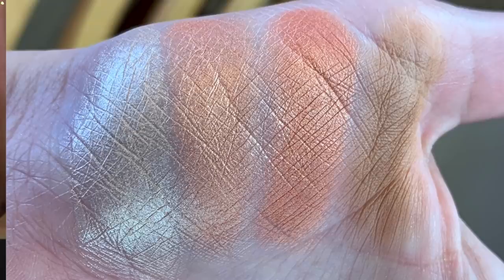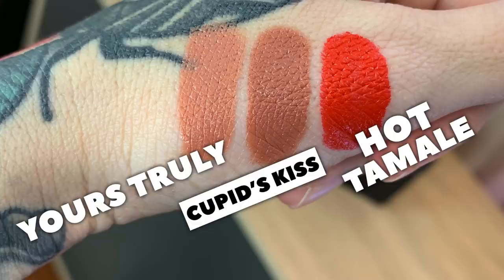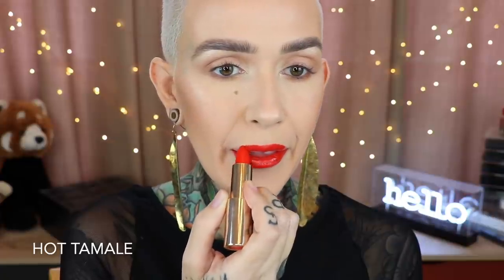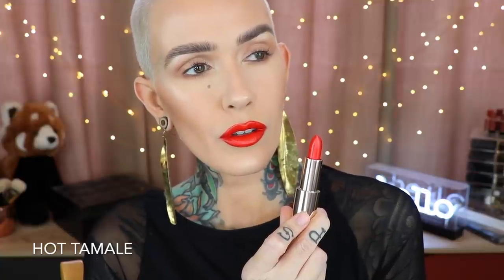BECCA X Khloe Kardashian & Malika Haqq Collection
Hey Beauties!!!
Today I am going to be playing in the new Collection from Becca with Khloe Kardashian and Malkia Haqq.
XOXOXO
-Mel
Send Stuff:
Mel Thompson

PRODUCTS MENTIONED:
MADE WITH LOVE BY KHLOE PALETTE
ULTIMATE LIPSTICK LOVE
GLOW LETTERS

WHAT'S ON MY FACE:
BY TERRY CC GLOW SERUM:
LAURA MERCIER FLAWLESS LUMIERE RADIANCE PERFECTING FAOUNDATION (CASHEW)
SONIA KASHUK SPONGE
TOO FACED BTW SUPER COVERAGE CONCEALER:
LA MER POWER PRESSED
FACE POWDER BUFF__________________________
SISLEY LOOSE 01 IRISEE
NOSE_______________
BY TERRY COMPACT EXPERT DUAL POWDER
THE BALM MAD LASH MASCARA
MAC EXTENDED PLAY GIGABLACK
MAC STRIPDOWN LINER
BECCA YOURS TRULY

ABH BROW WIZ
MAC SHAPE AND SHADE